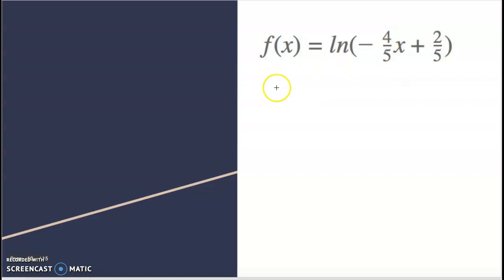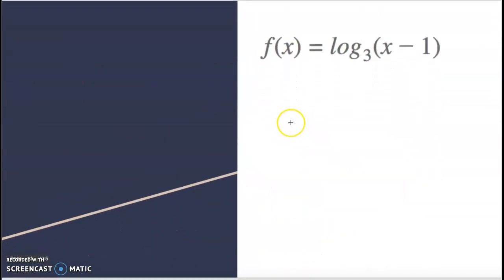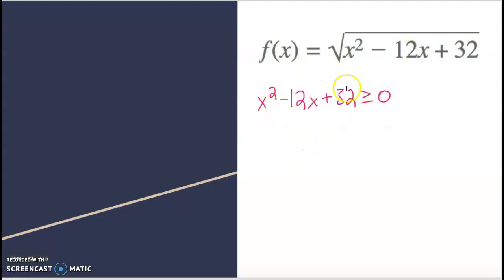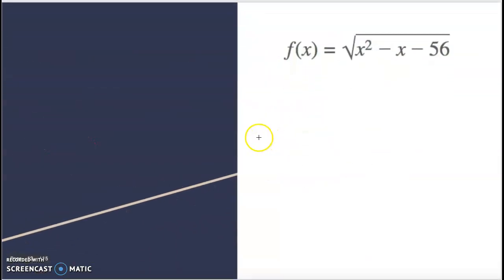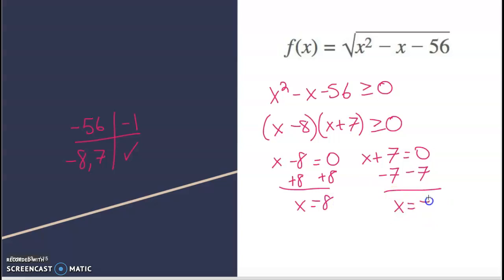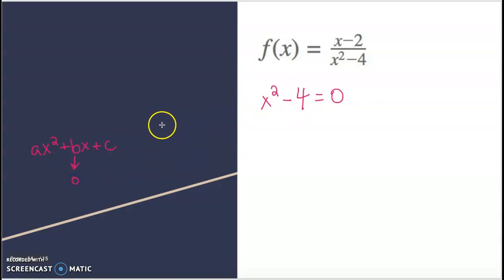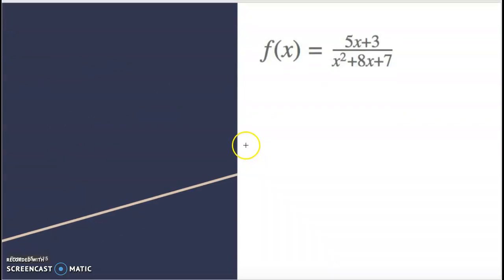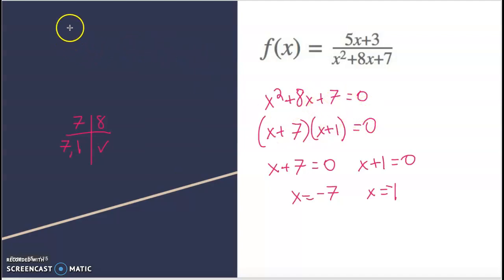1.b Algebraically Finding Domain Practice